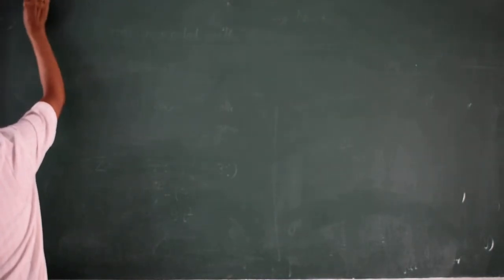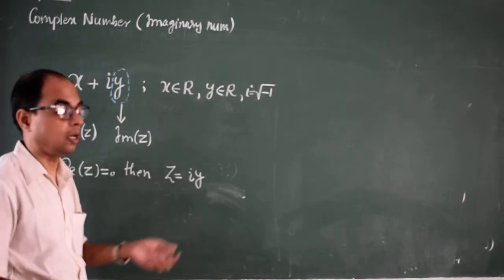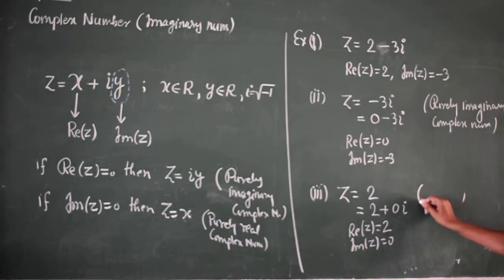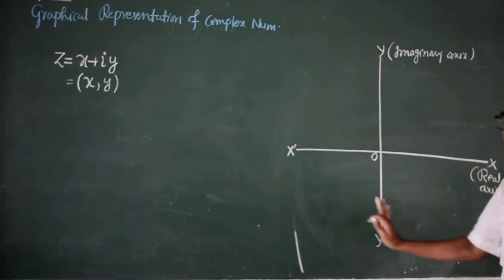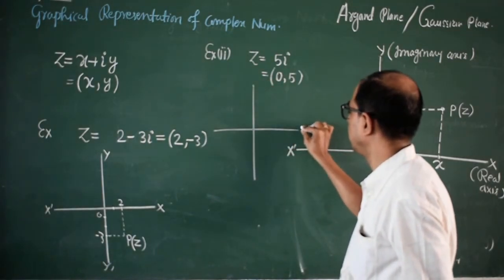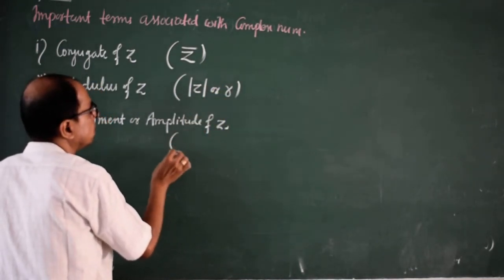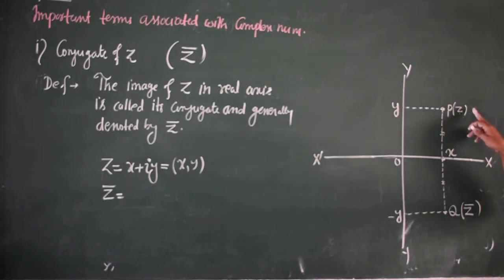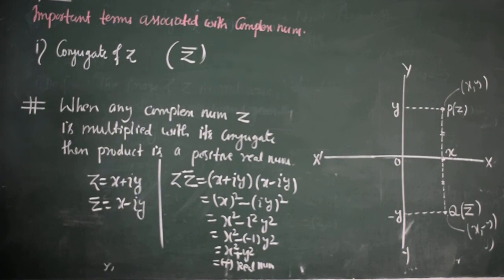Complex Number # Class 11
Complex number and Argand plane